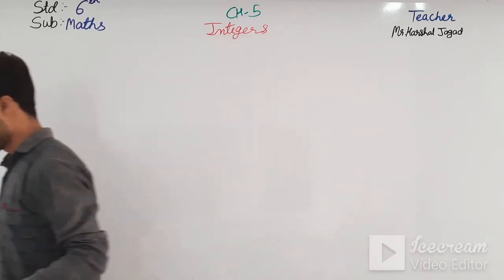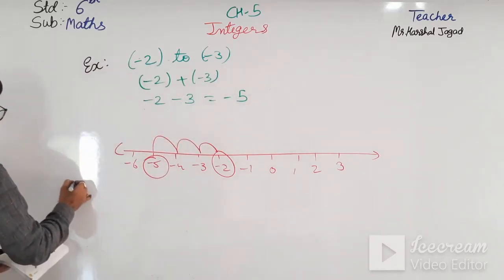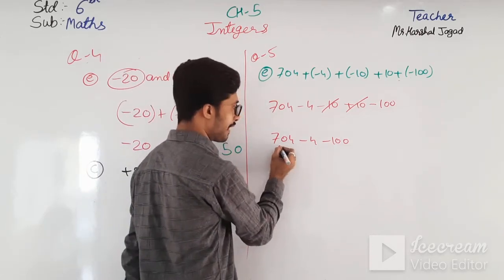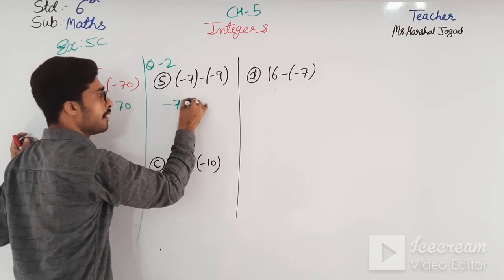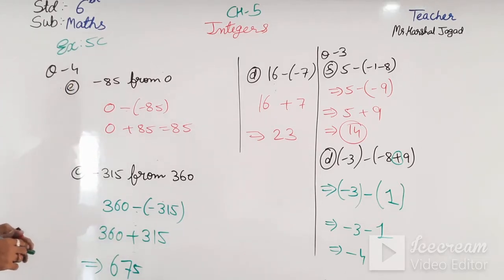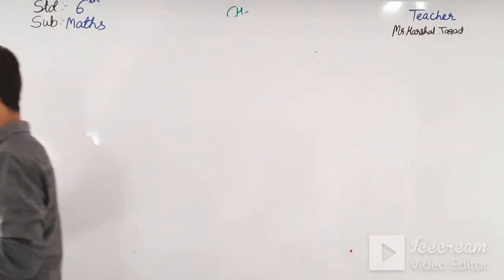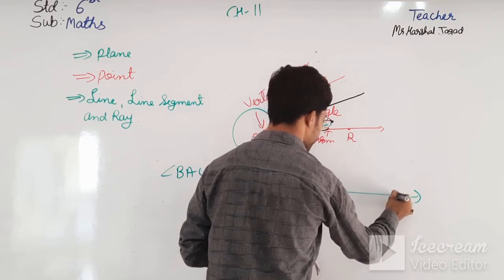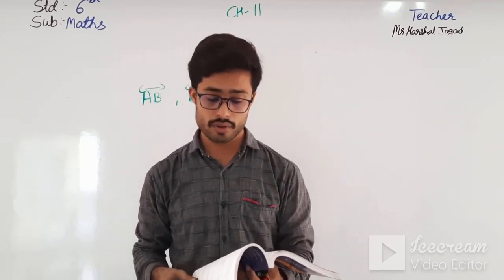STD:6 (ENG.MED) | MATHS | CH-5 | INTEGERS | TEACHER : MR. HARSHAL JAGAD